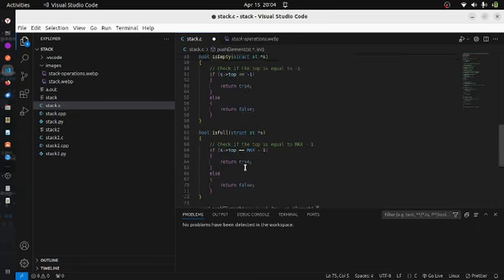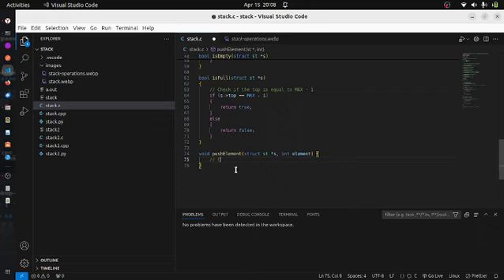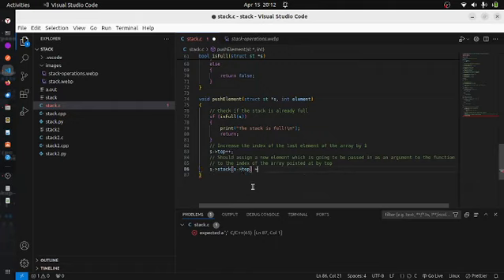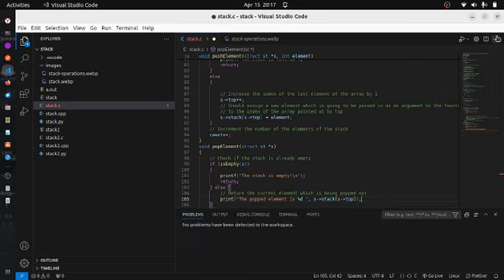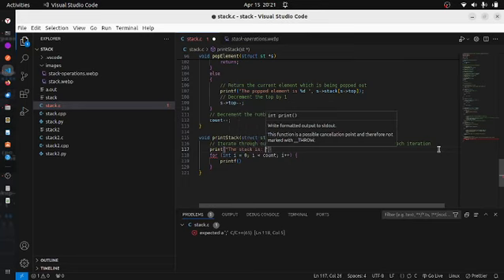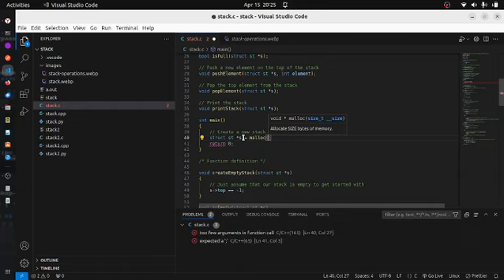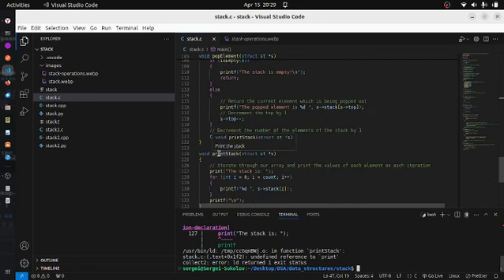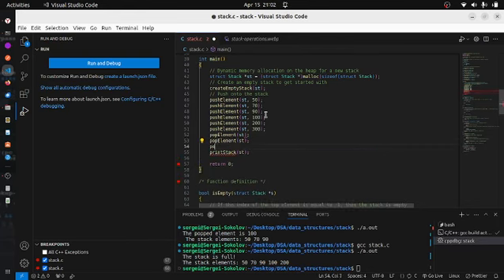Part 2: The stack data structure and related algorithms using arrays in the C programming language.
This video is a two part video about implementing the stack data structure and related algorithms using the C programming language with the concept of using arrays. In next videos I plan to expand on this topic and talk more  about stacks using linked lists data structure with other programming languages, such as Python, JavaScript, and Java. Hope you enjoy it. I really appreciate your precious time, guys. Thank you in advance for watching my content.